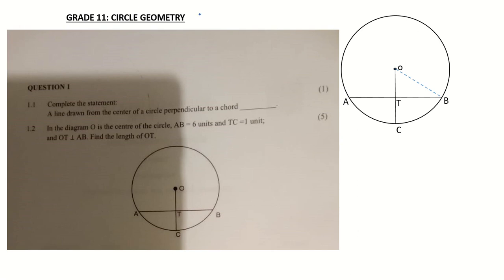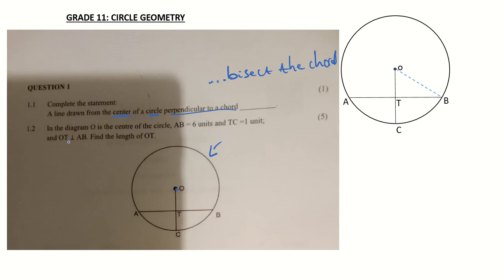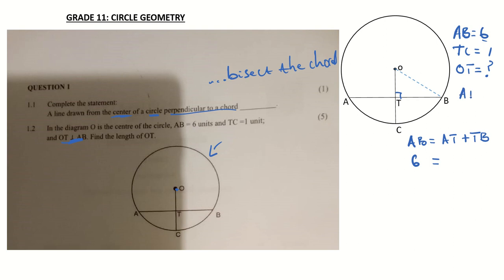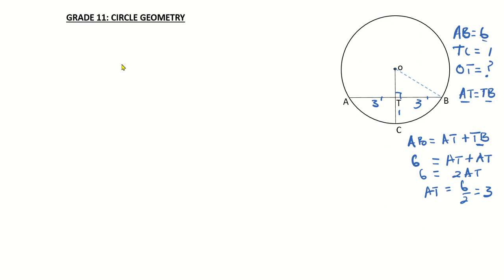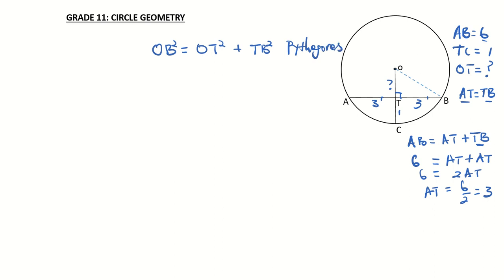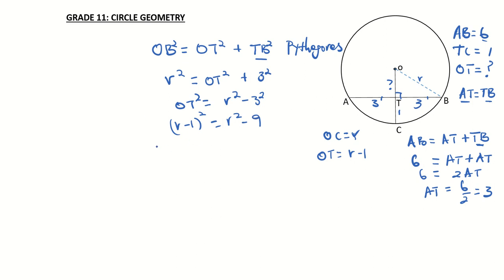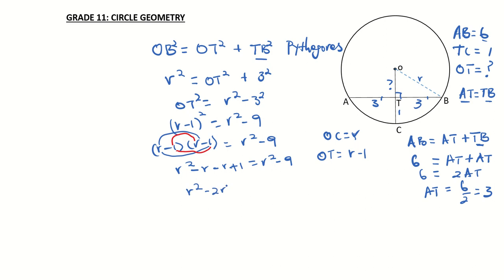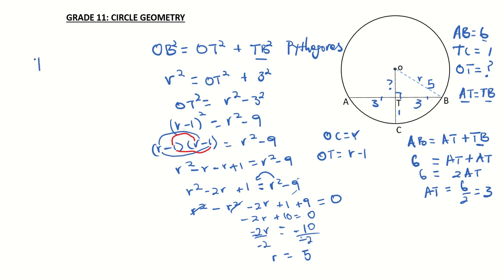GRADE 11 CIRCLE GEOMETRY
Grade 11 Mathematics, A line drawn from the center of a circle perpendicular to a chord bisects the chord.